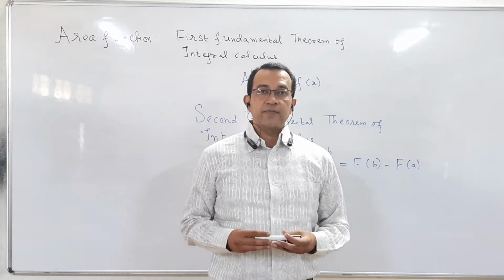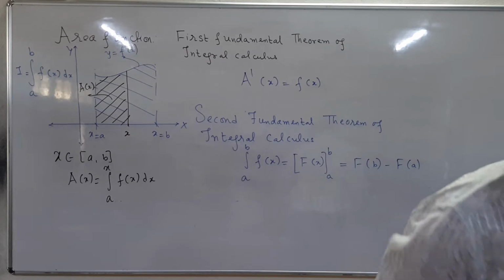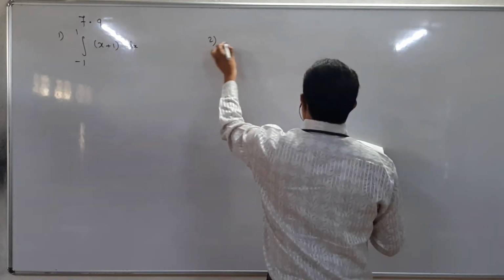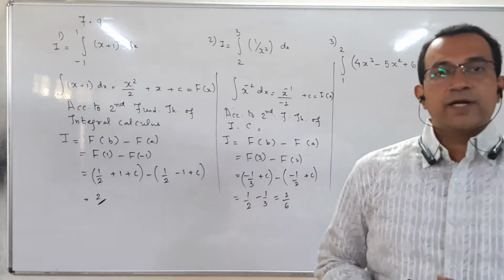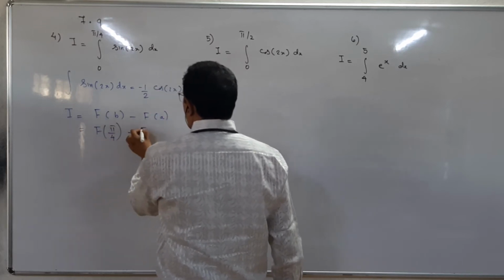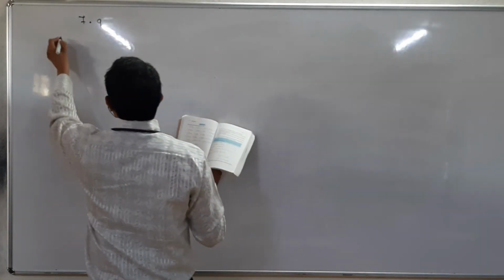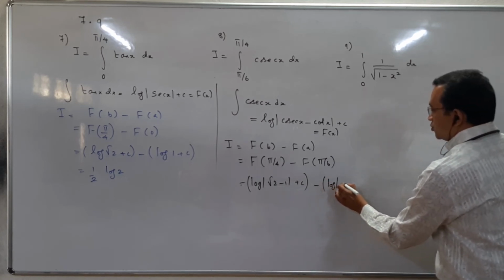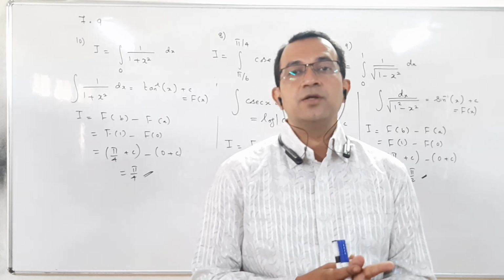Mathematics std 12 EM CH 7 LEC 14